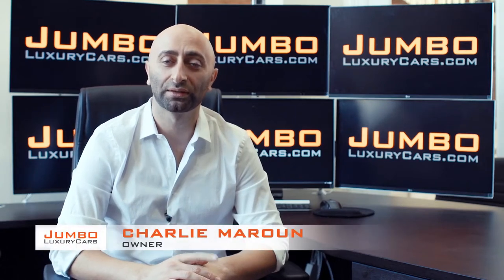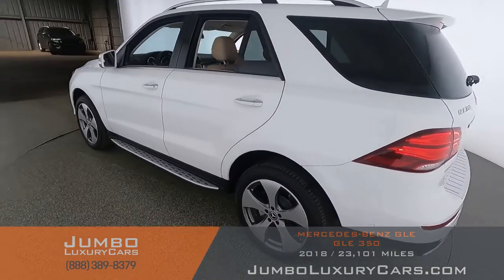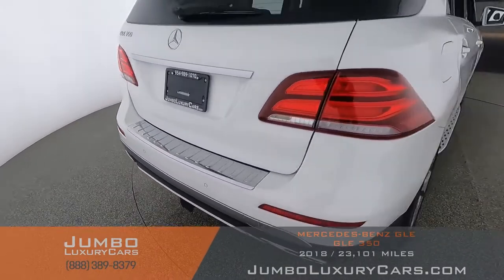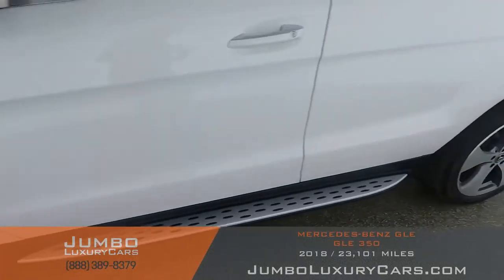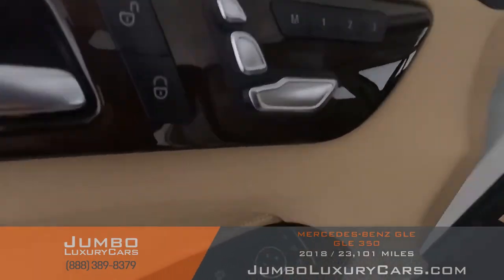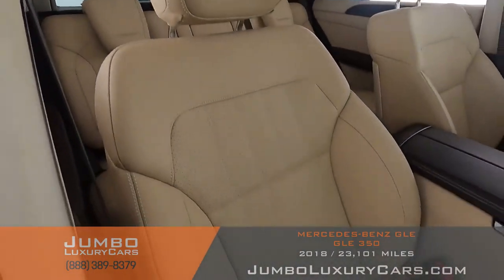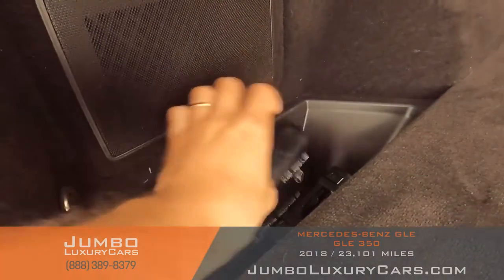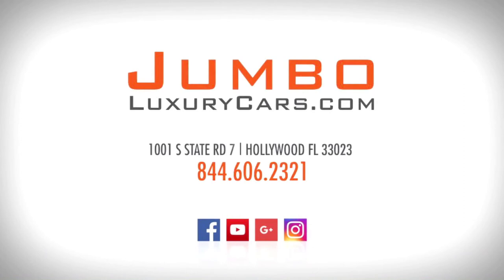2018 Mercedes-Benz GLE - Stock #9176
INSTALLED OPTIONS:
Polar White
Trailer Hitch: $575
Brushed Aluminum Running Boards: $650
Porcelain Headliner
Premium 1 Package: Comand  Navigation, Navigation Map Updates: $3,050
Parking Assist Package: Parking Pilot, Surround View System: $1,290
20" 5 Spoke Alloy Wheels: $750
Harman/Kardon  Logic7  Surround Sound System: $850
Rear Seat Entertainment System Prewiring: $170
2018 Mercedes-Benz GLE GLE 350

- 360 Image of the interior
- MSRP/Window sticker

We offer:
- 7-day buy-back guarantee. *If there is any issues with the car, or the vehicle is not as described, we will take the car back!
- 30 day warranty ( + Manufacturers warranty and extended warranties )